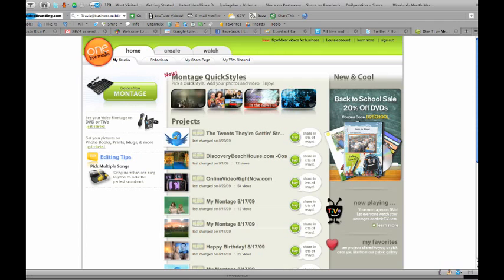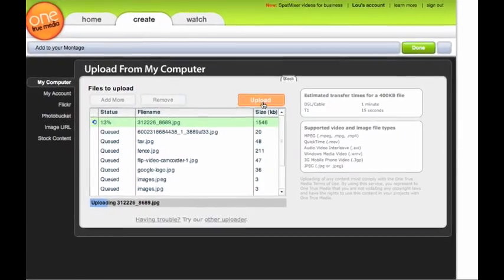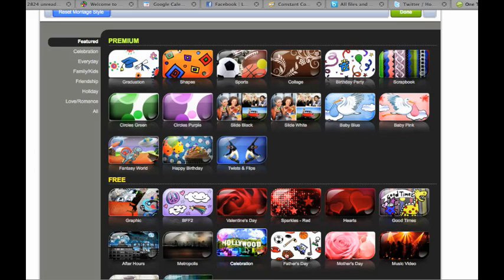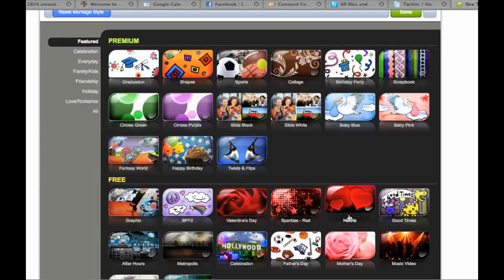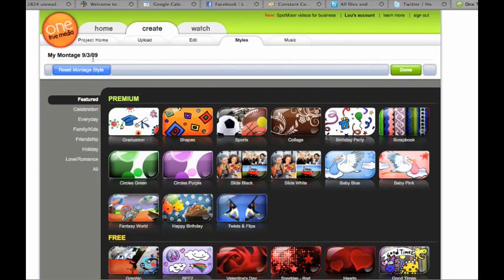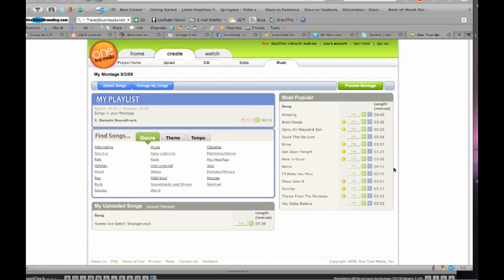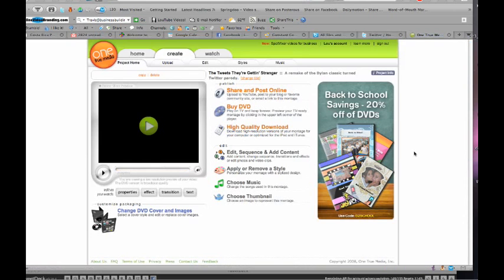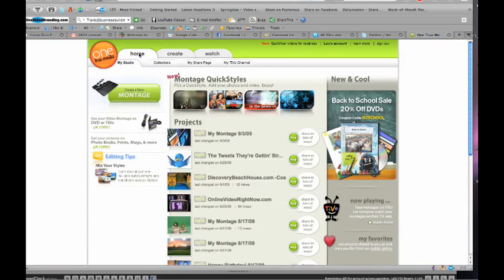How to Make a Video with OneTrueMedia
presents "how to make a video" using free online video software OneTrueMedia.com. This video shows you how easy it is to make an online video using online software Be sure to pick up my new book, "Video Marketing Rules"